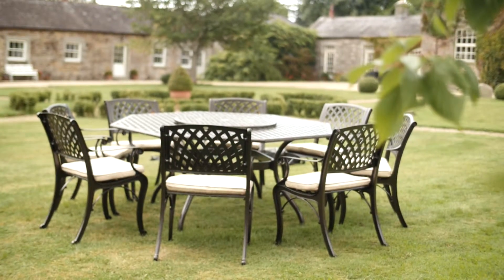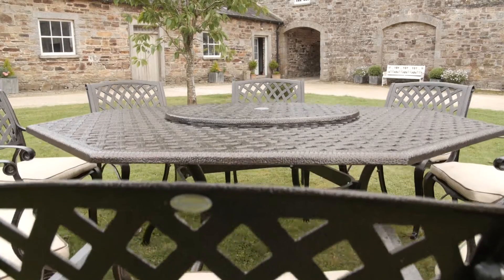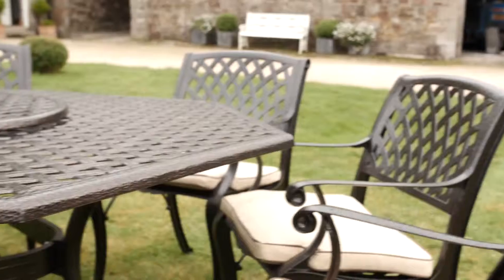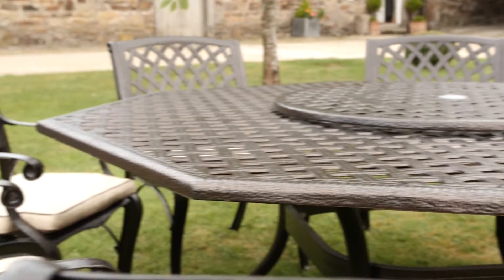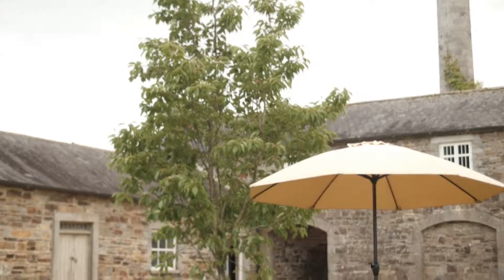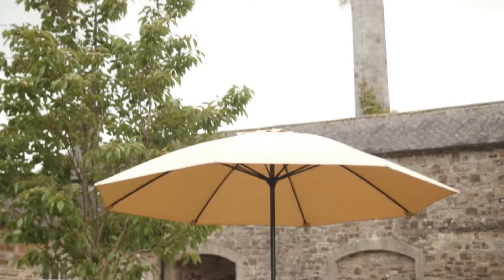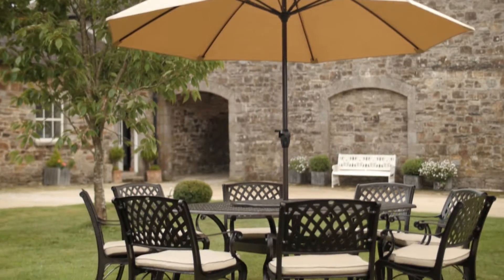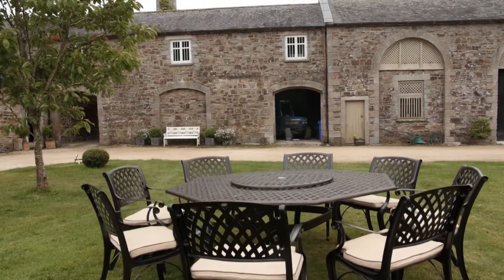KILUIGGEN 8 SEATER SET